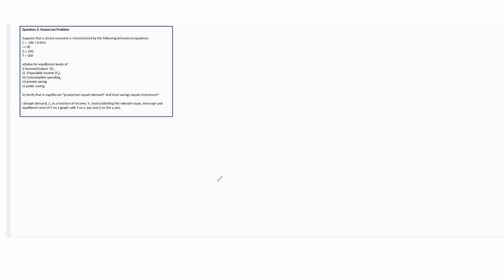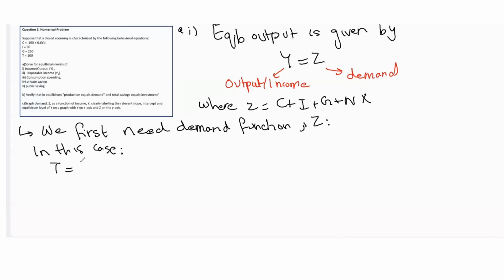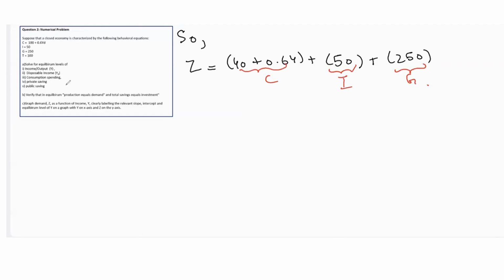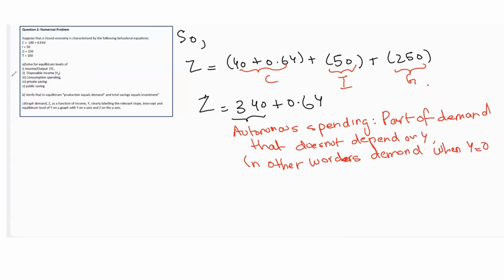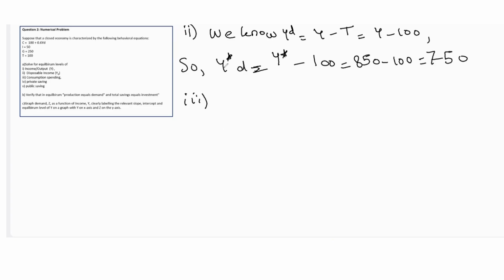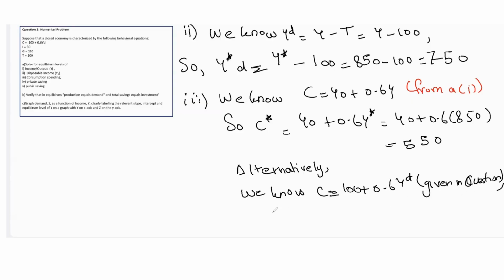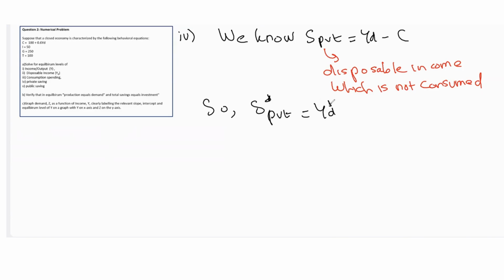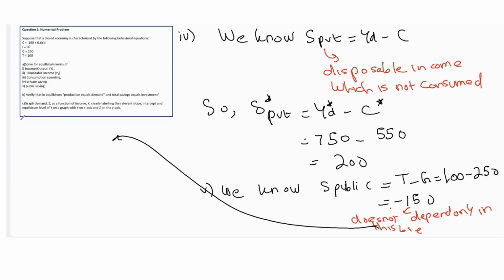Chapter 3 Practice Question 2 Part 1- Blanchard | Goods Market Model Numerical Example